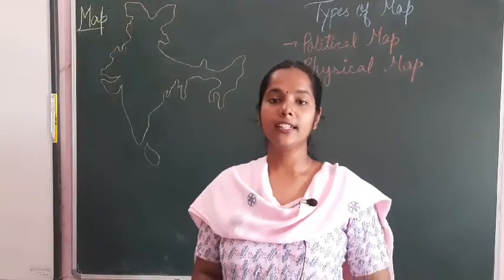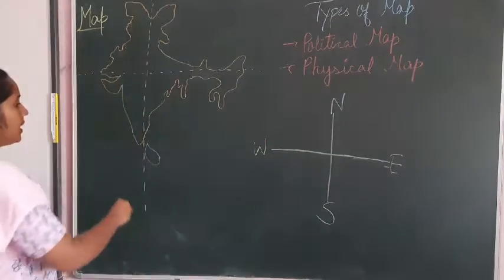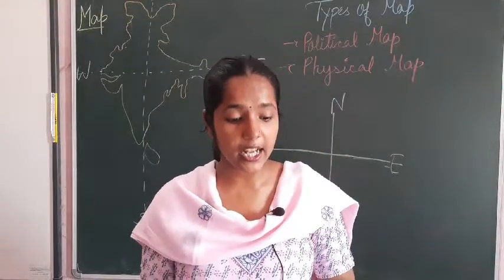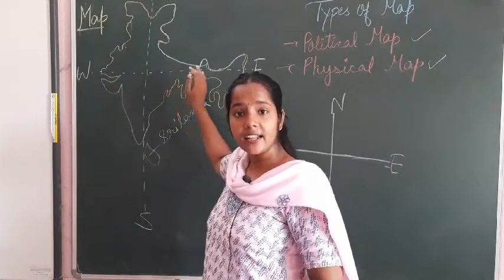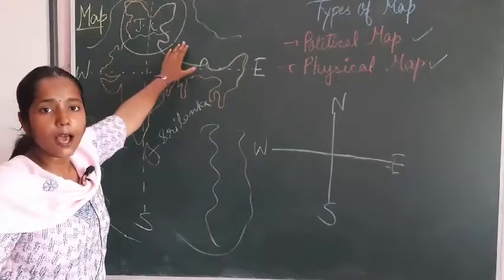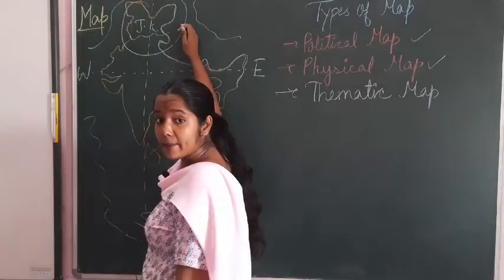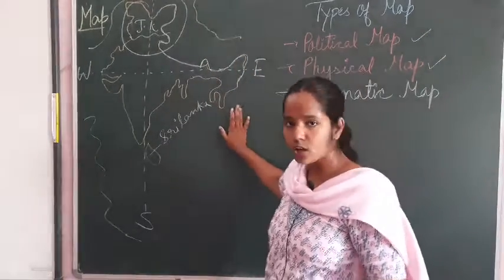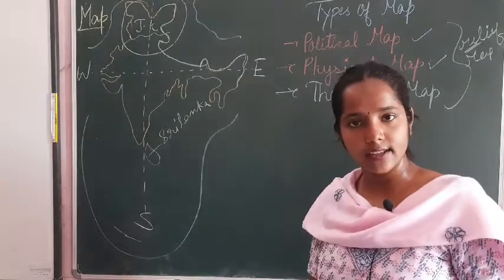Class:4/EVS --Types of Map